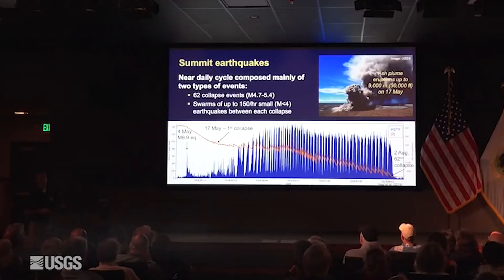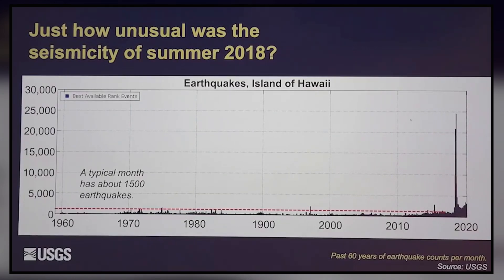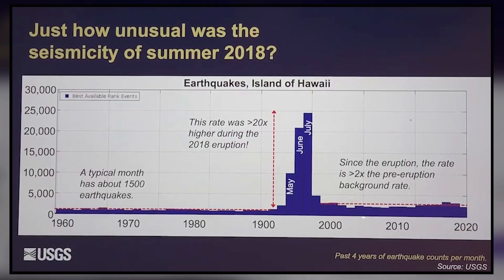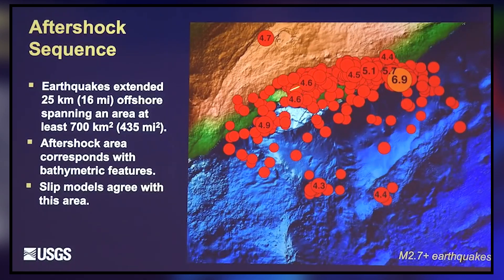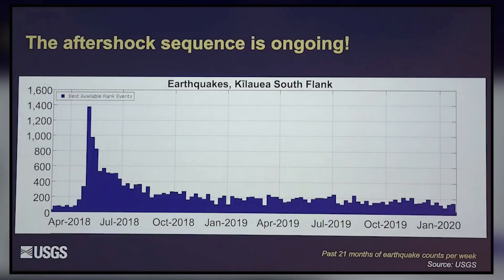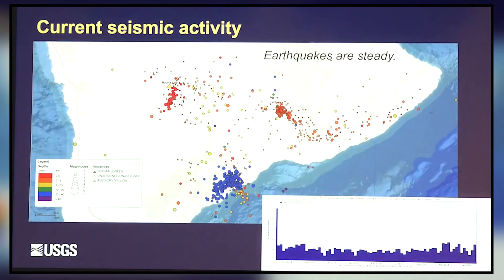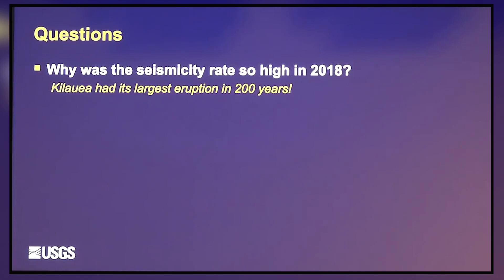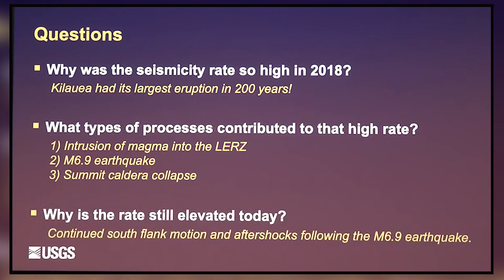Hawaii Earthquake Activity Update (Feb. 7, 2020)